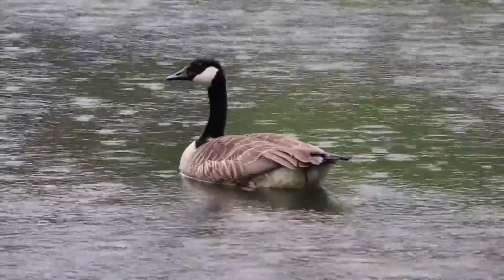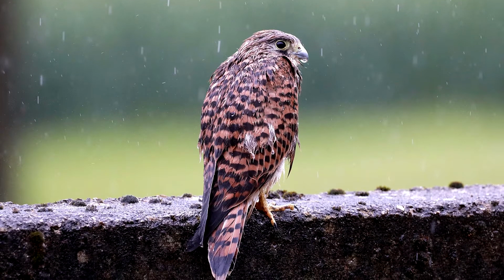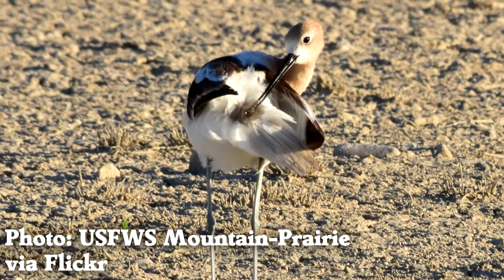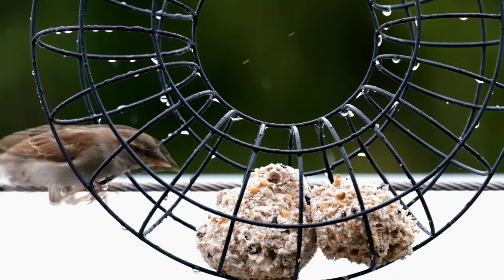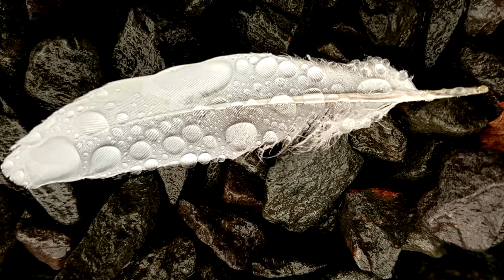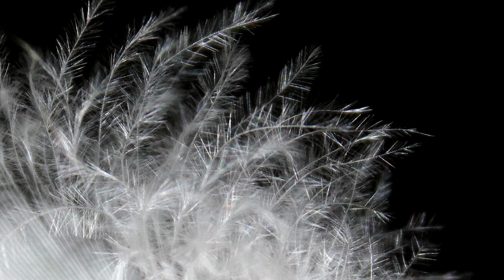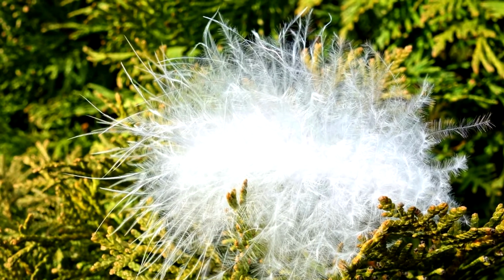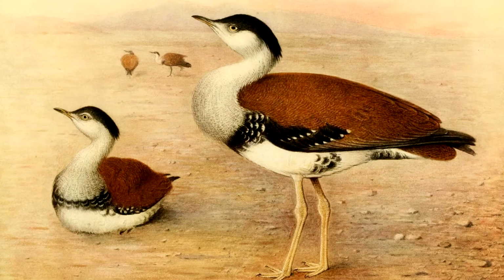Where Do Birds Go When It Rains? - How Birds Stay Dry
Birds often disappear when it rains.  But where do they go?  And how do they stay dry?  Let's find out.

The simple answer to where the birds go is that they take shelter to avoid getting their delicate, insulating feathers wet.  Feathers don't work as well when wet so birds can become cold and unable to fly if they are out in the rain long enough.  They hide in bushes, trees, under bridges, in buildings, etc.  But you still might see some birds like ducks and gulls out in the rain.

THAT is the much more interesting fact about birds, is that they have a couple of ways to resist water.  They use an oil-producing gland or specialized self-destructing feathers to make water bead up and bounce off.  You are about to learn why water falls off a duck's back.